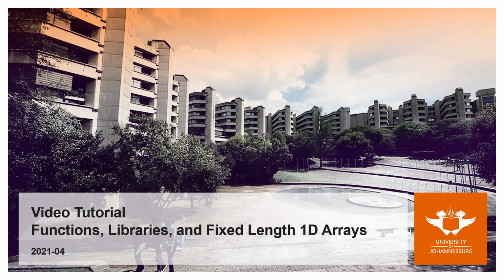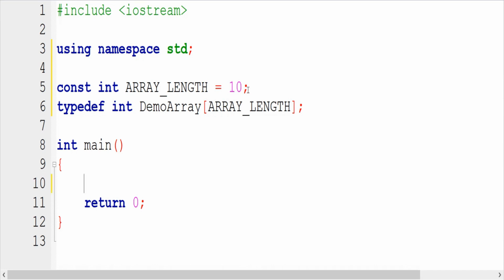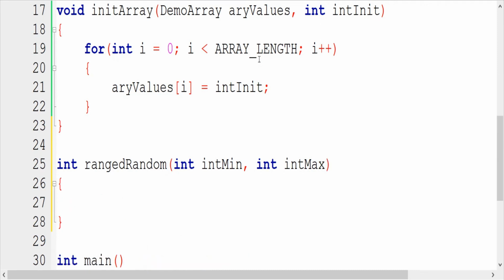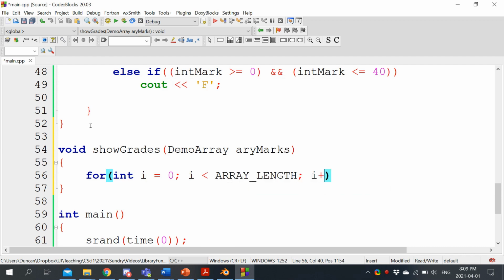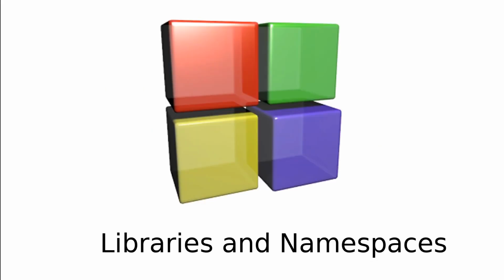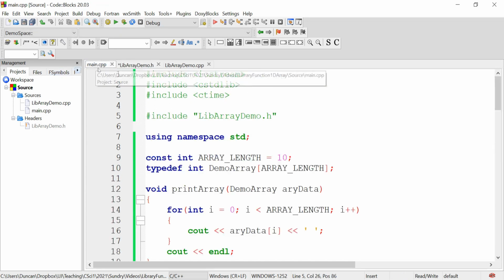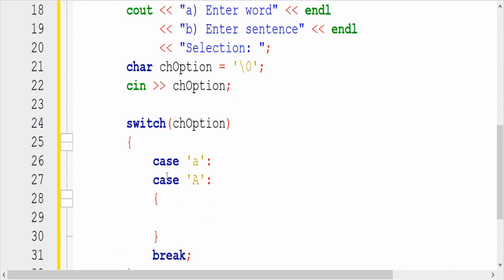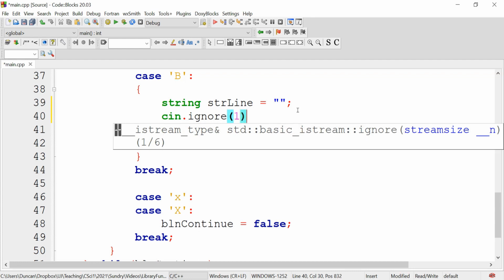Computer Science 1A Libraries, Functions, and 1D Arrays 1080 x 1920